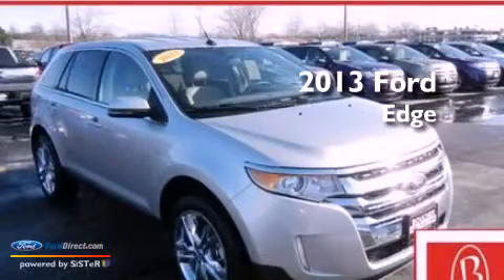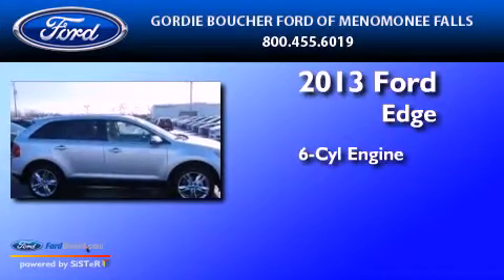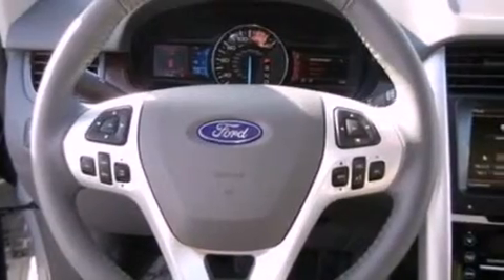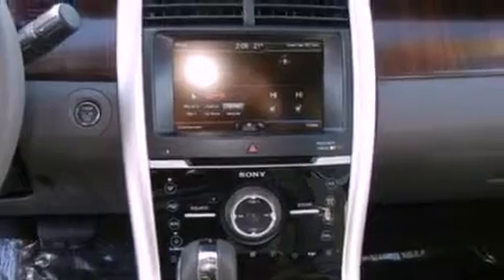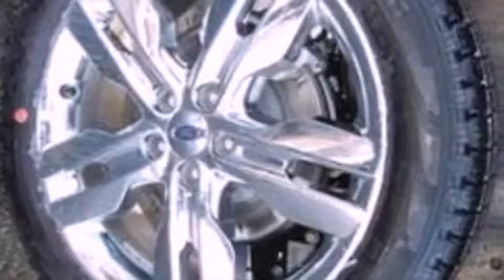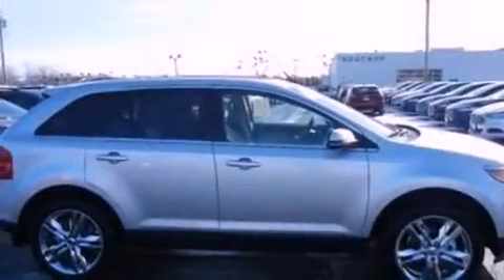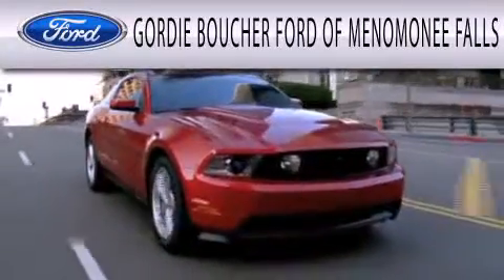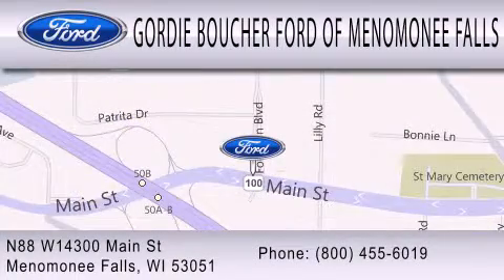2013 FORD EDGE Menomonee Falls WI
Year : 2013
 Make : FORD
 Model : EDGE
 Engine : 3.5L V6 24V MPFI DOHC
 Trans . : 6-SPEED AUTOMATIC
 Exterior : INGOT SILVER METALLIC
 Miles : 10

 Stock : 13F547